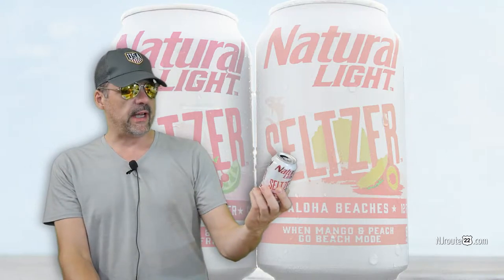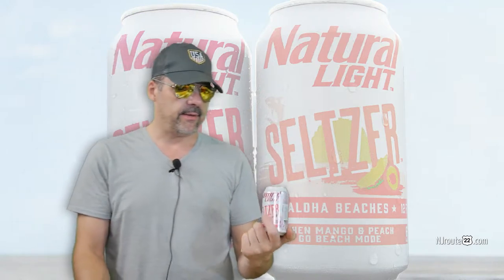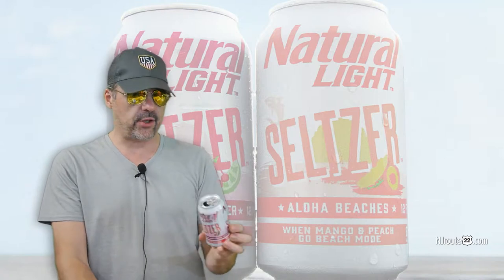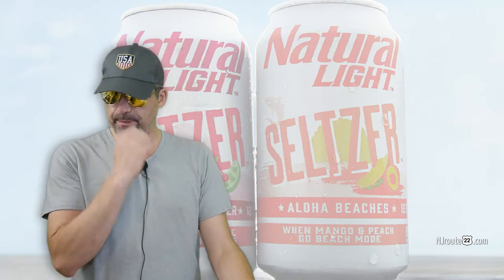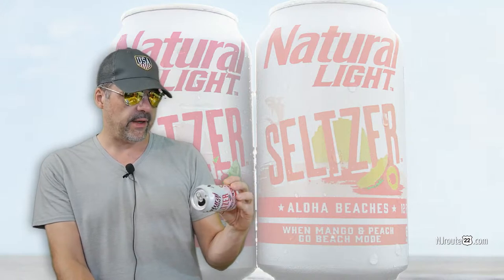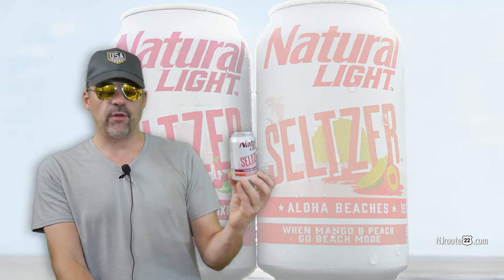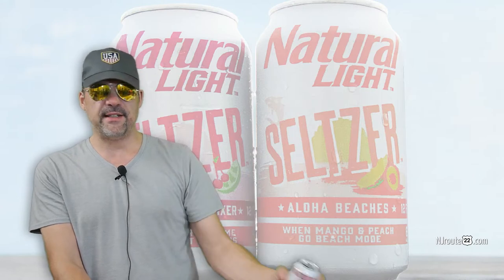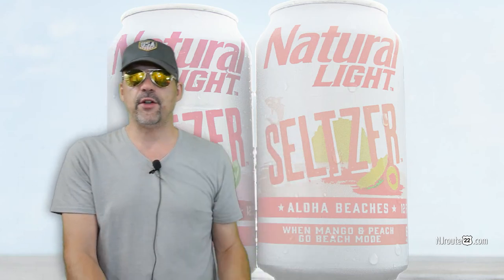Natural Light Seltzer Review is it any good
Today we chat about the new Natural Light Seltzer.
6% ABV.
4g Carbs.